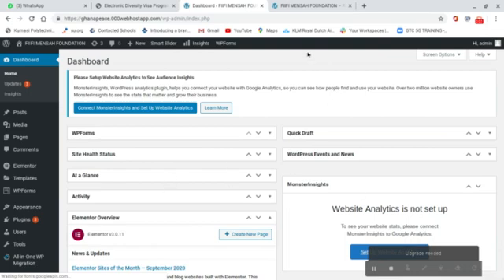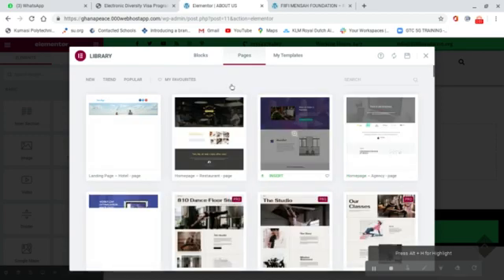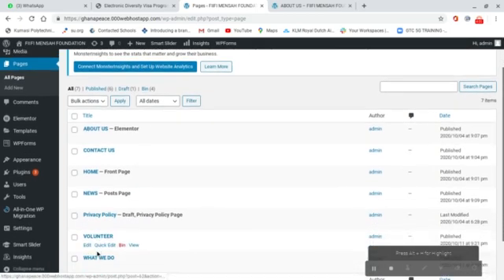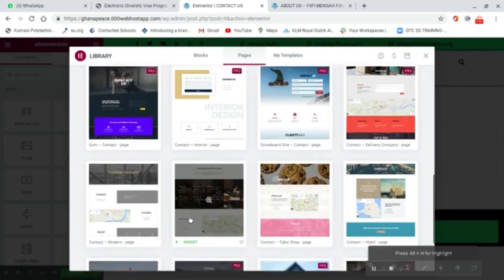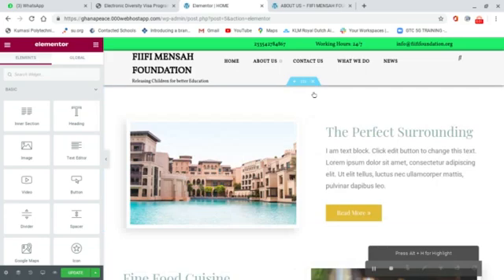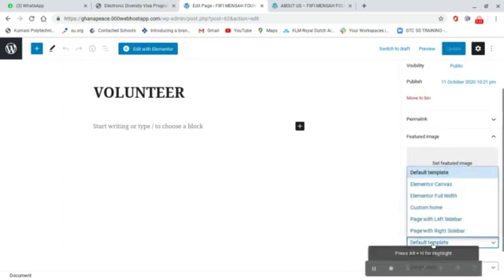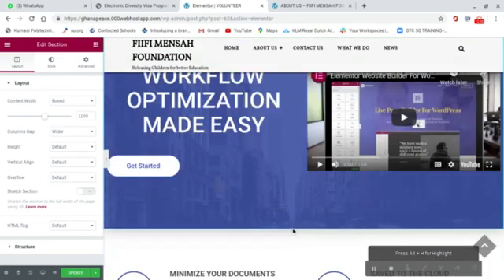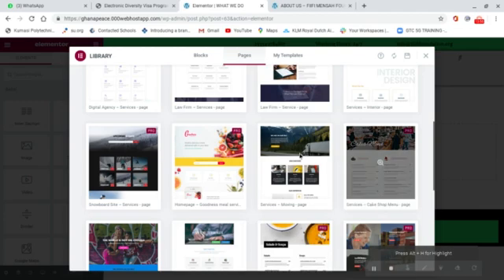Wordpress Editing Pages with Elementor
CHANGING PAGE EDITOR TO ELEMENTOR AND CREATING ELEMENTOR ACCOUNT.